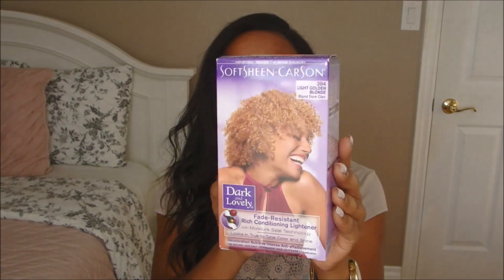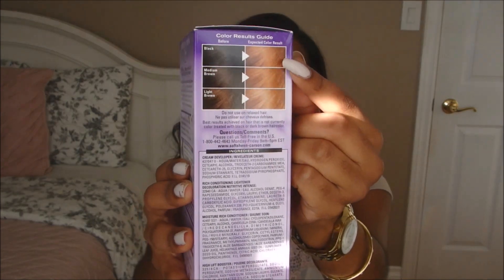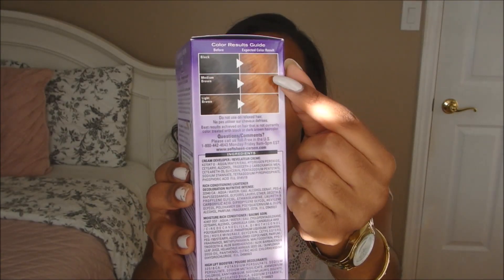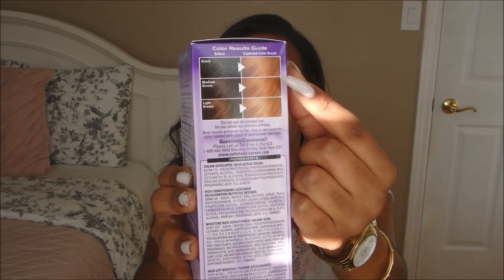Dying Natural Hair, Heat Damage.. etc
This is my first hair update! If you can relate to my hair scare & recovered, please leave an tips/suggestions in the comment section.